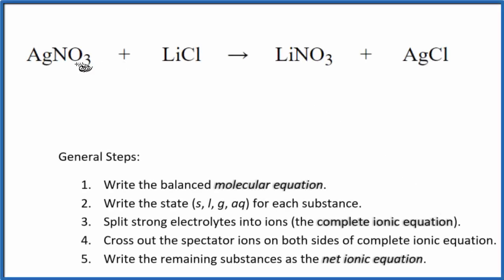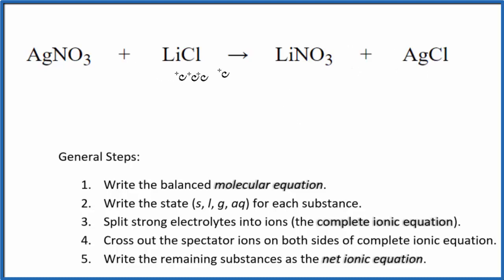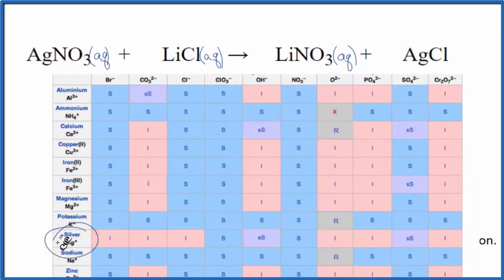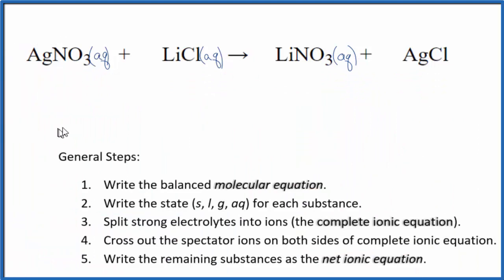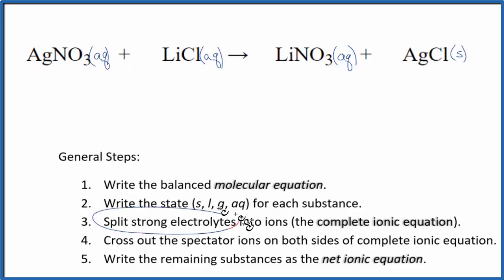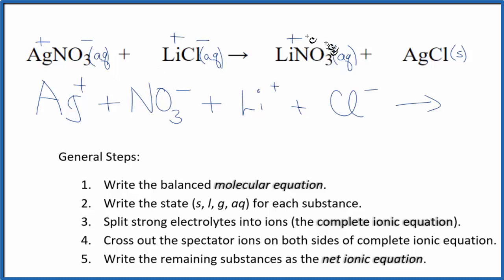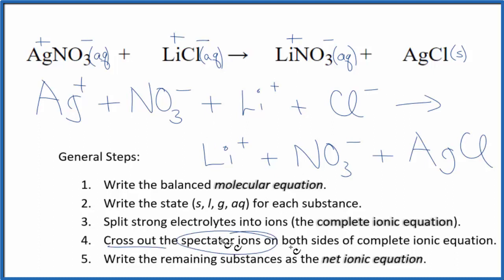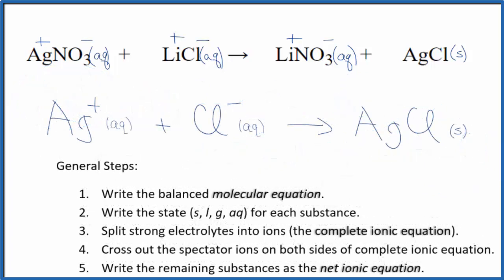How to Write the Net Ionic Equation for AgNO3 + LiCl = LiNO3 + AgCl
There are three main steps for writing the net ionic equation for AgNO3 + LiCl = LiNO3 + AgCl (Silver nitrate + Lithium chloride). First, we balance the molecular equation.

Important Skills

More Practice

General Steps:

1. Write the balanced molecular equation.
2. Write the state (s, l, g, aq) for each substance.
3. Split soluble compounds into ions (the complete ionic equation).
4. Cross out the spectator ions on both sides of complete ionic equation.
5. Write the remaining substances as the net ionic equation.